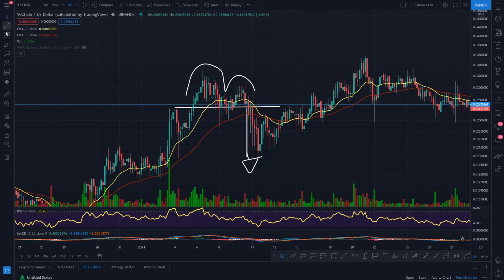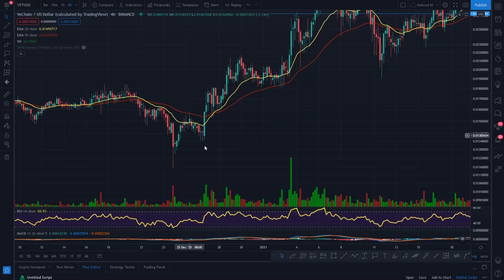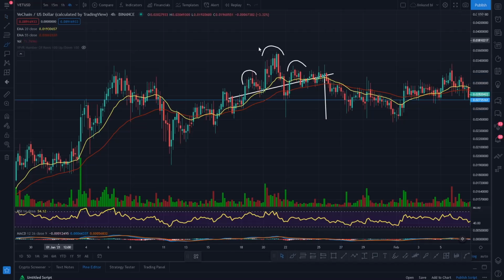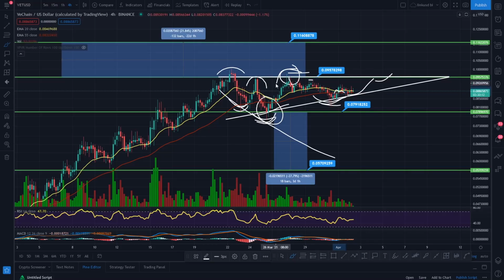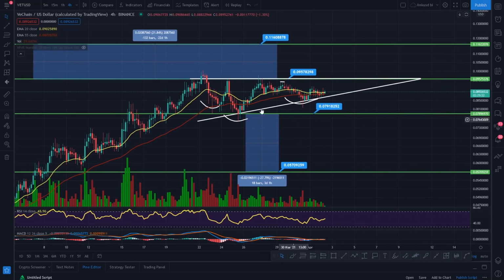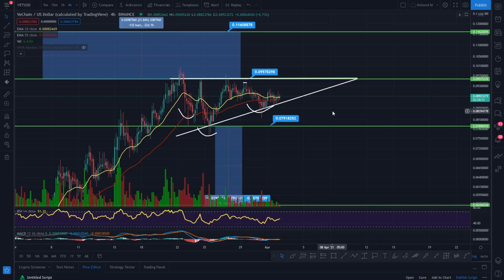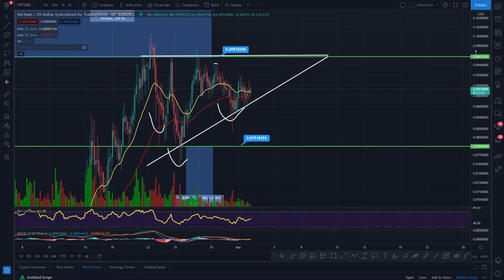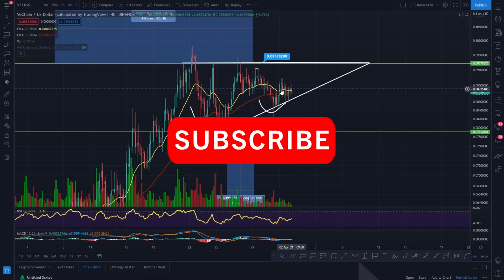VECHAIN UPDATE VECHAIN PRICE PREDICTION 2021 - VET PRICE PREDICTION - SHOULD I BUY VET VET FORECAST